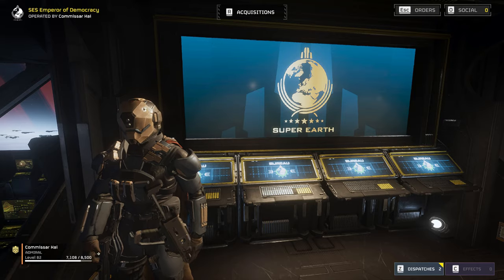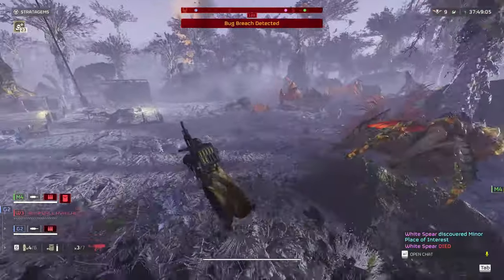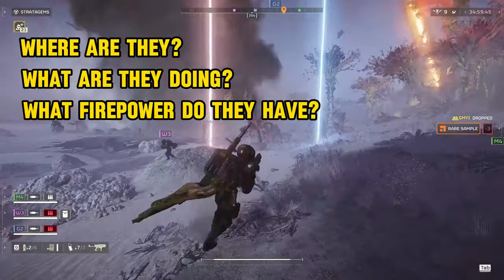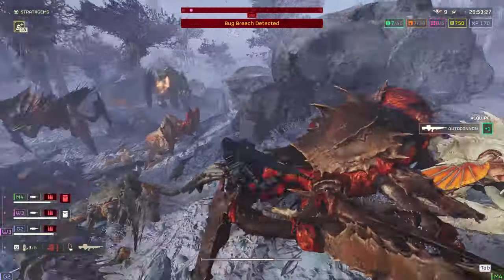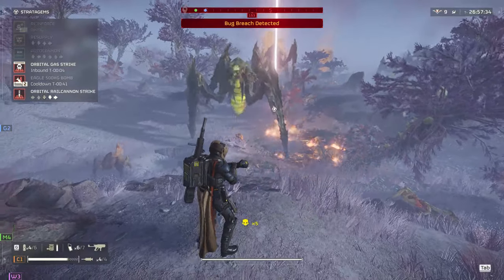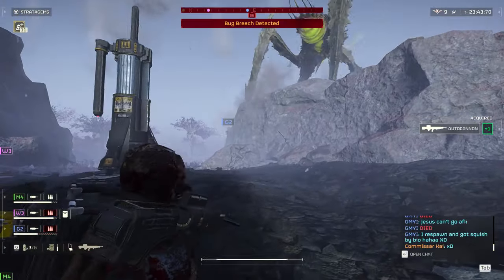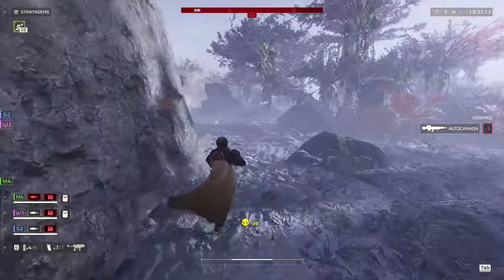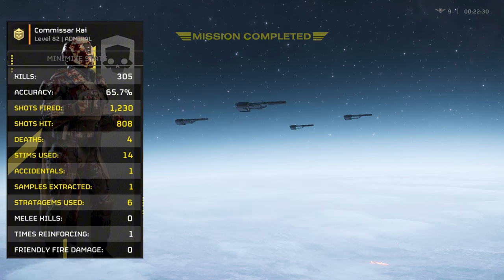Helldivers 2: Bolster the Squad with New Aggressive Support Loadout (Random Helldive)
It's about time this solo helldiver shows y'all how the game is meant to be played. Solo play is fun and all, but this game is at its best when we play with others, so we're queuing up with a random squad on a helldive mission to showcase teamplay and loadout planning.

I think some Helldivers have been neglecting certain weapons because on its own, the weapon is weak. But in teamplay, we can create our own meta by smartly planning out our loadouts and playing around our squad. Even with "weak" primary weapons, if we use them against the right enemy types and pair them with grenades and stratagems, they suddenly can become hilariously strong.

Timestamps

00:00 Intro
00:42 Loadout
03:02 Teamplay
04:13 First primary
07:20 Second Primary
11:18 Third Primary
14:38 Extraction